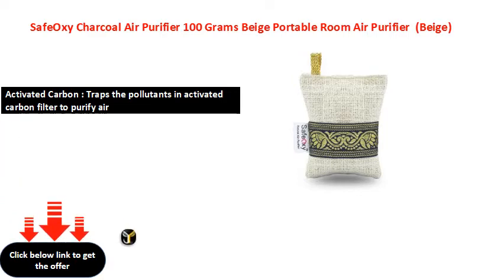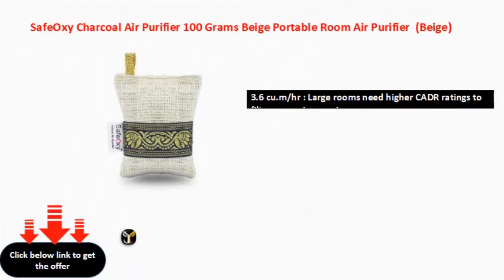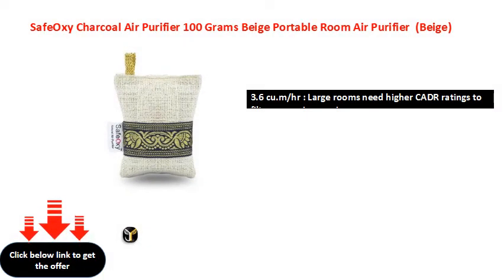SafeOxy Charcoal Air Purifier 100 Grams Beige Portable Room Air Purifier Beige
500.7 sq ft :Suitable for a Medium size room
Activated Carbon : Traps the pollutants in activated carbon filter to purify air
3.6 cu.m/hr : Large rooms need higher CADR ratings to filter more air per min